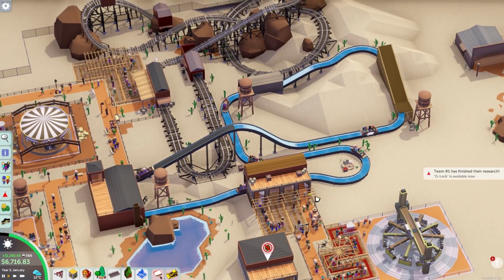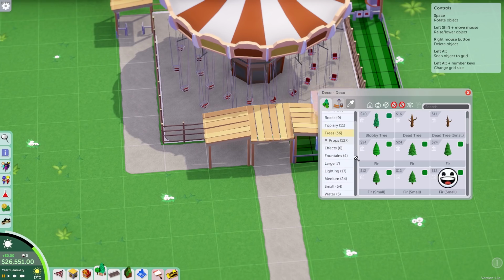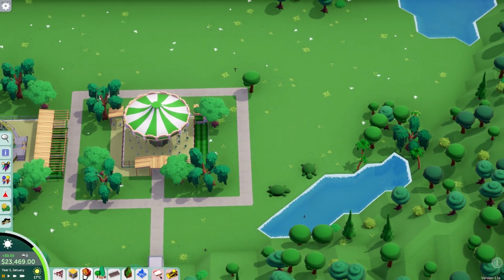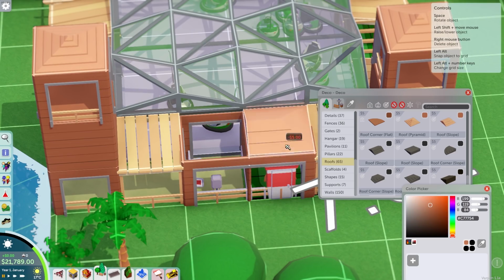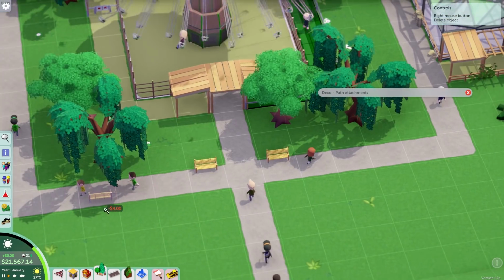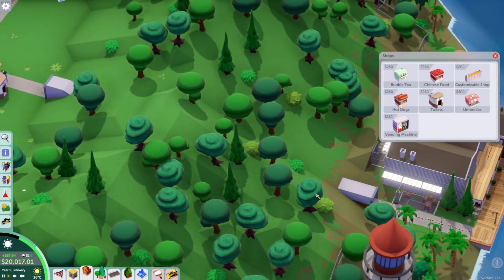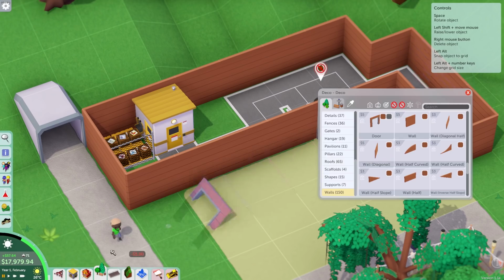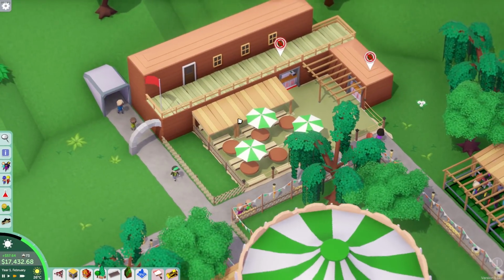🎡 Jungle Fever! | Let's Play Parkitect Ep. 08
Slight jump ahead to Coral Coldera and Jungle Theme!